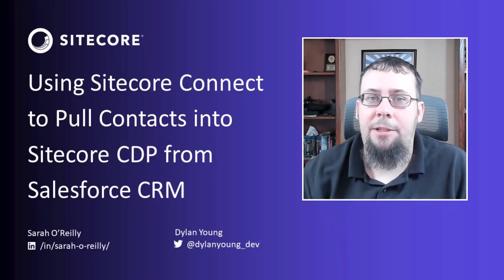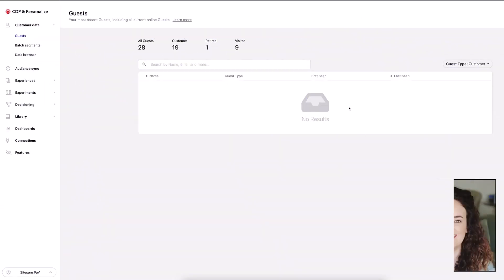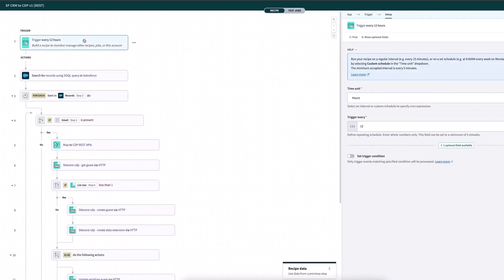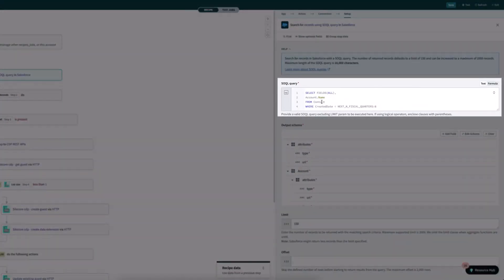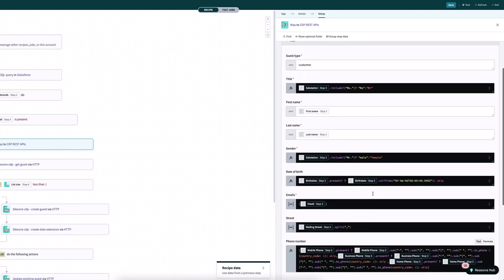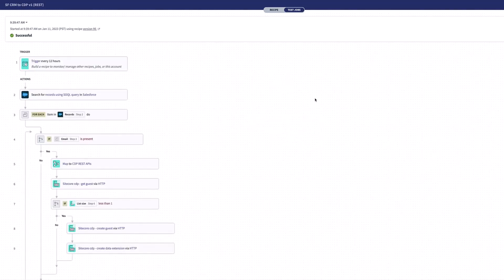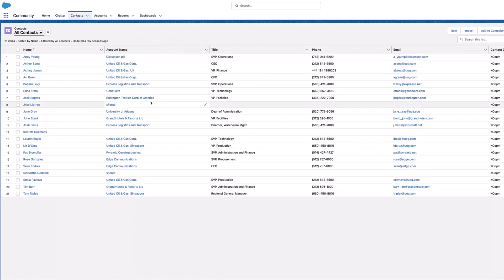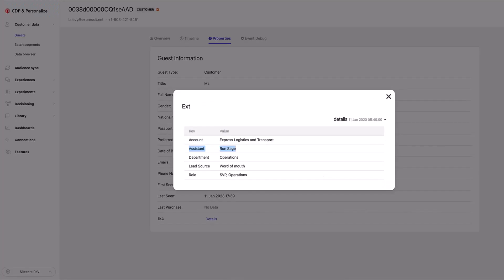Demo: Sitecore Connect to Pull Contacts into Sitecore CDP from Salesforce CRM | personalization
In this video, Sitecore Developer Advocate Dylan Young is joined by Sitecore Sales Engineer Sarah O'Reilly.

CHAPTERS:
0:00 - Introduction
1:04 - Sitecore CDP - no guests
1:15 - Review Salesforce CRM
1:58 - Sitecore Connect Recipe review
4:56 - Testing/running Recipe in Connect
5:40 - Sitecore CDP - confirm ingestion
7:15 - Conclusion

Sarah's demo is a perfect example of how an organization can collect rich data about their prospects or customers via Salesforce CRM, and then send that data back into Sitecore CDP to power their specific marketing initiatives.

After watching the video, click the link below to access the "Personalization" section of the Sitecore Knowledge Center. Search and browse through thousands of thought leadership articles, guides, ebooks, on-demand webinars, infographics, and more — all crafted to help you deliver unforgettable personalization through every channel across the customer journey.